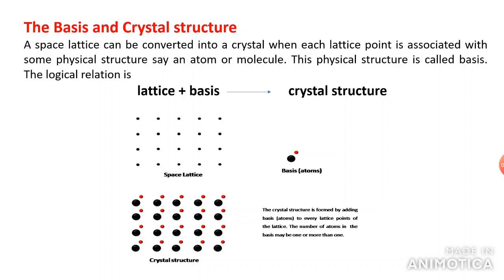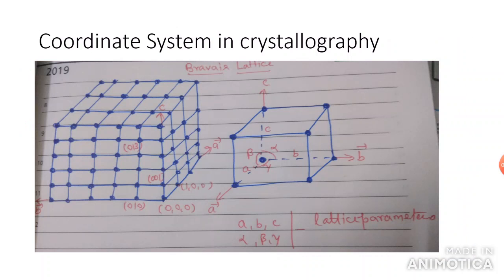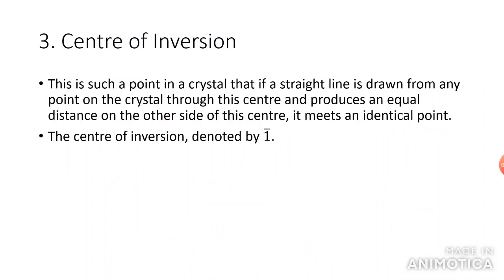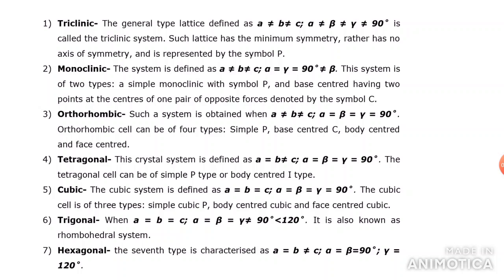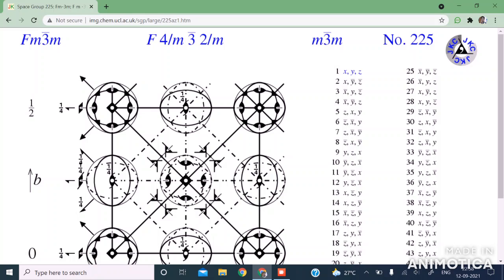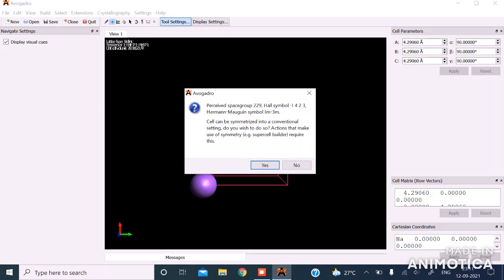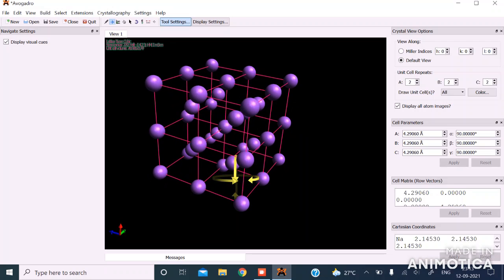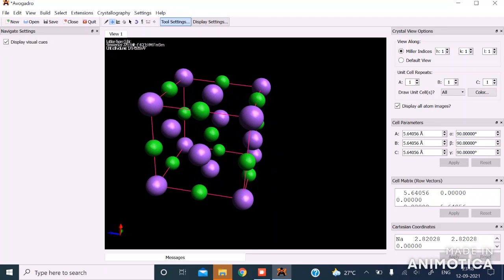Tutorial # 6: Building Crystal Structures in Avogadro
This video demonstrate the method to build crystal structure using Avogadro Software. The Video start with the introduction of crystallography. It describes about the unit cell, primitive and non primitive unit cell. Symmetry operation on system are also discussed with in detail. Bravias Lattice with classification  and number of space group formed with symmetry operation is also discussed. In the end of Video some examples are discussed.